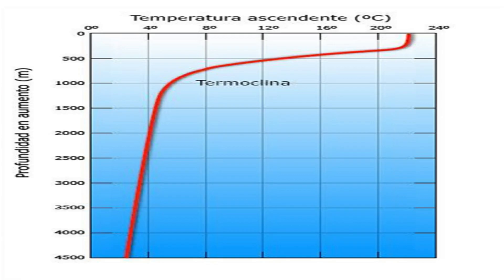Physical Properties of Sea Water: Temperature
This video lecture deals with the Physical Properties of Sea Water: Temperature.